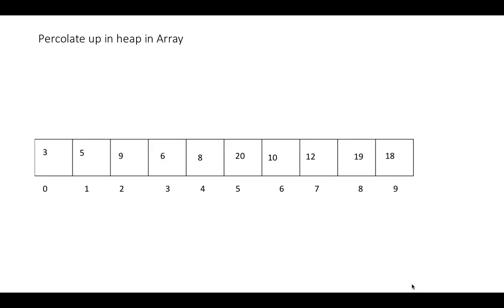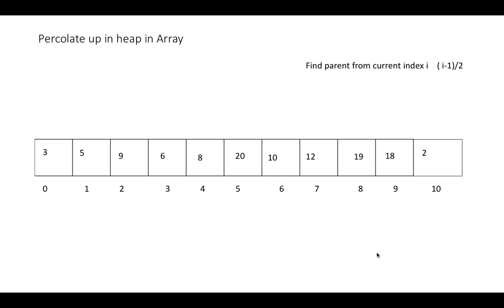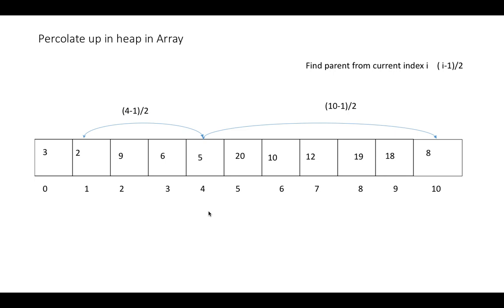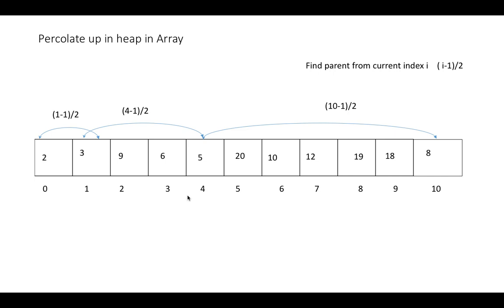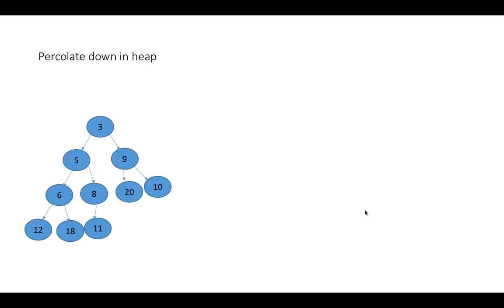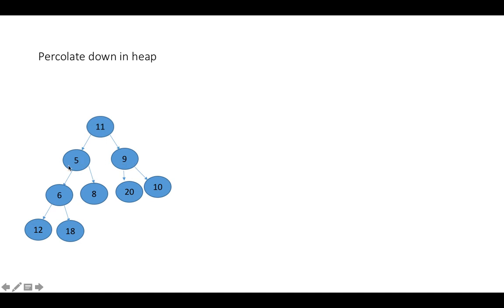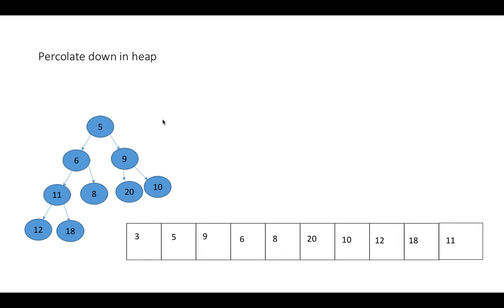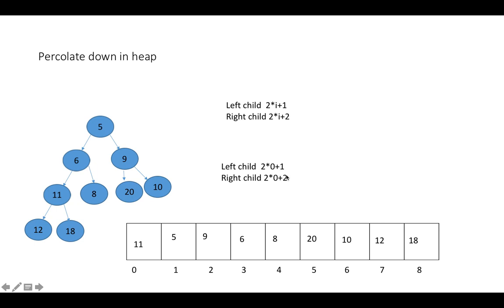Coding Interview Question : Heap DataStructure(Heapify Operation)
Logicmojo ] is the best platform to prepare for coding interviews. The courses are primarily helpful for cracking Top product-based companies Interviews
It improves the coding skills of the candidates and enhances their algorithms skills.
This offers a Data structure, algorithm & System Design Course For Cracking coding and System Design Interviews for  Faang Companies. Each topic explains from a very basic to an advanced level by using multiple examples.

More focus is on Tricks, Techniques, and implementation than theory.

Course Includes:
* 250+ Lectures By Industry Experts Trainers
* Lifetime Subscription For All Lectures
* Analyze code for easy understanding
* Weekly coding competition test for Practice
* Editor for practice code in Java, Python, C++ language

Key Features Includes:
* Mock Interview Session
* Job Referral Program
* Assignments & Assignments Discussion
* Doubts Clearing Sessions

Heap is the most useful data structure to solved many problems easily.
Video Contains:
1. Percolate Up Operation
2. Percolate Down Operation

A Binary Heap is a Binary Tree with the following properties.
1) It’s a complete tree (All levels are completely filled except possibly the last level and the last level has all keys as left as possible). This property of Binary Heap makes them suitable to be stored in an array.

2) A Binary Heap is either Min Heap or Max Heap. In a Min Binary Heap, the key at the root must be minimum among all keys present in Binary Heap. The same property must be recursively true for all nodes in Binary Tree